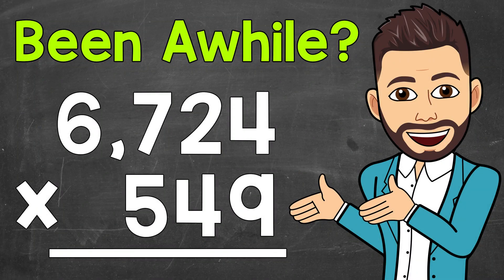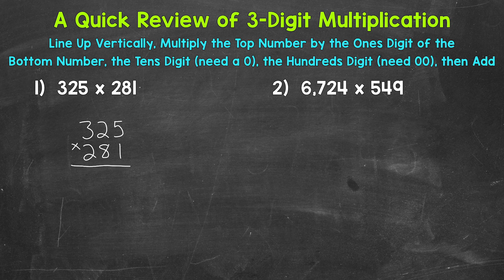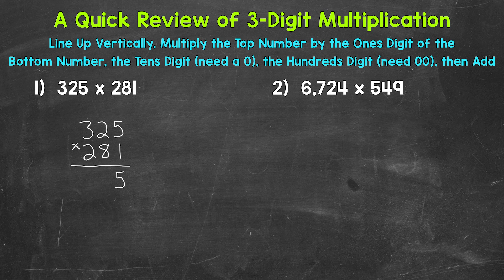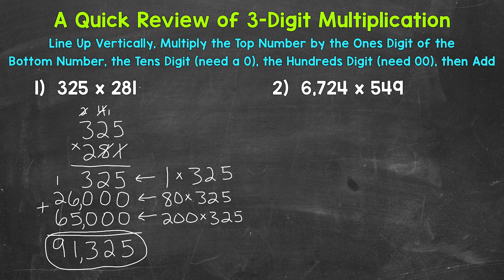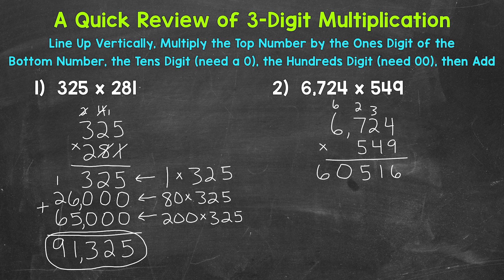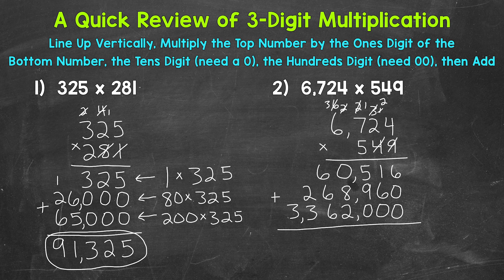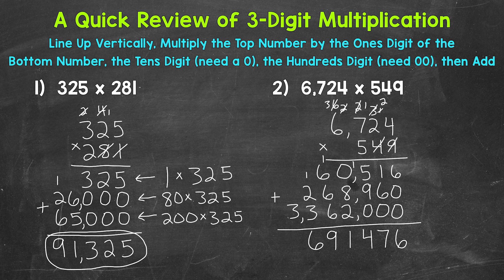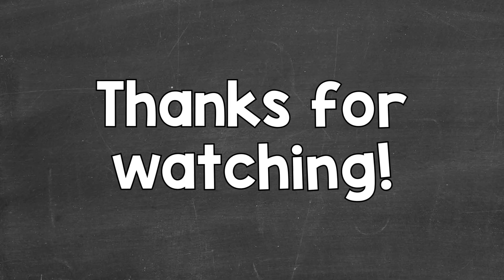3-Digit Multiplication: A Step-By-Step Review | Multiplying by a 3-Digit Number | Math with Mr. J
Welcome to 3-Digit Multiplication: A Step-By-Step Review (Multiplying by a 3-Digit Number) with Mr. J! Need a refresher on triple digit multiplication? You're in the right place!

Everyone needs a refresher from time to time, so this video is for you if you're looking for help with how to multiply by a 3-digit number. Mr. J will go through a 3-digit by 3-digit multiplication problem, a 4-digit by 3-digit multiplication problem, and explain the steps of multiplying by a 3-digit number.

Hopefully this video is what you're looking for when it comes to multiplying by a 3-digit number.